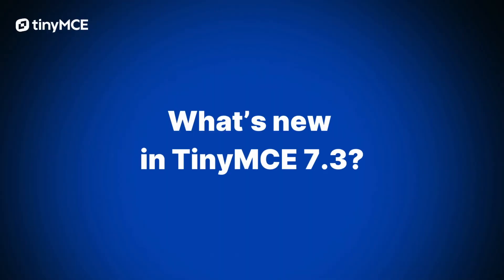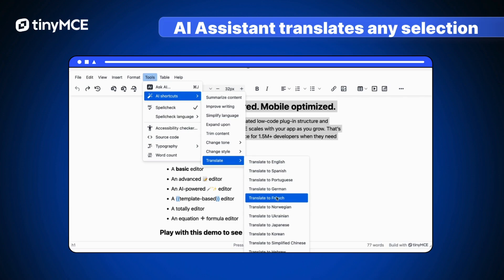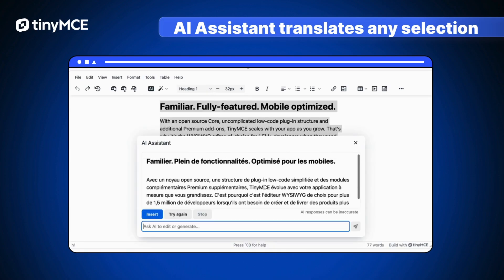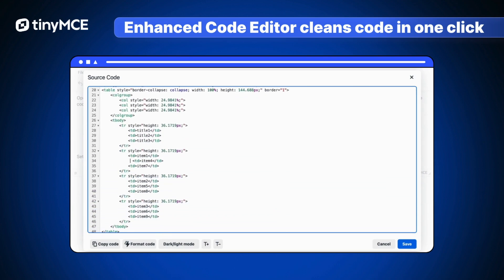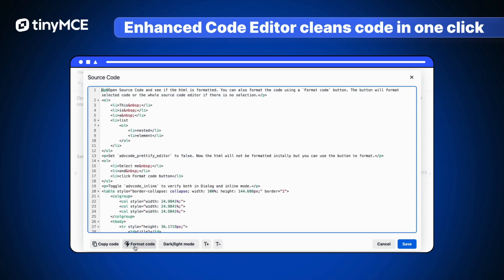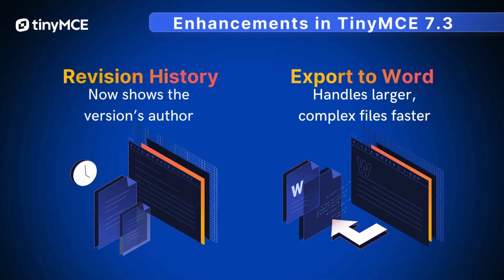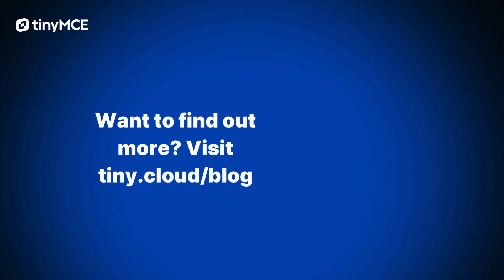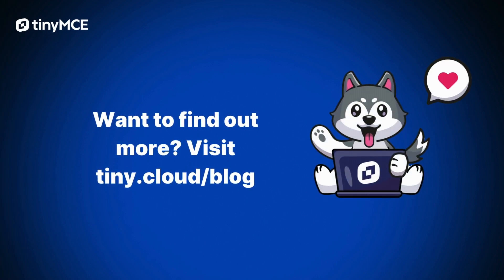TinyMCE 7.3 Release Video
See what's new in TinyMCE 7.3, the world's leading WYSIWYG rich text editor. Markdown Support, Revision History, Document Converters, significant accessibility improvements and much more!